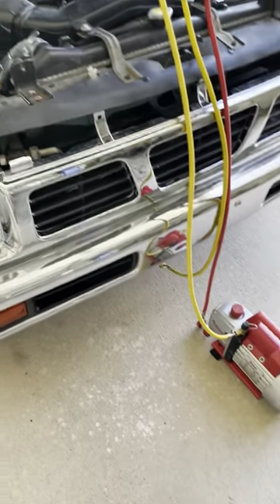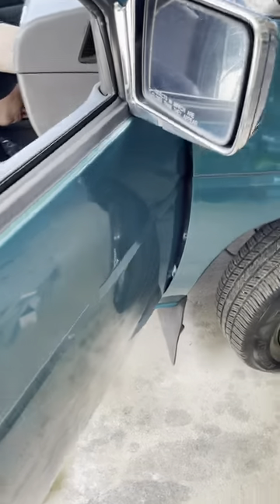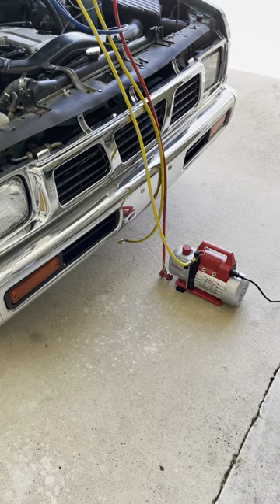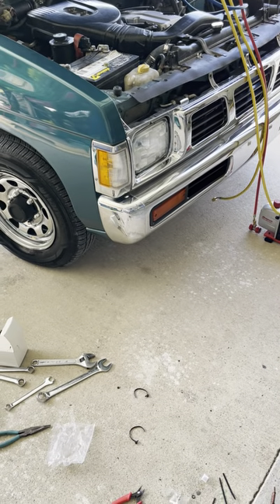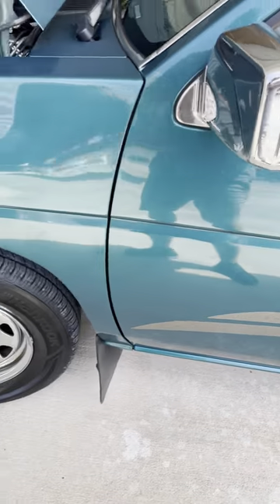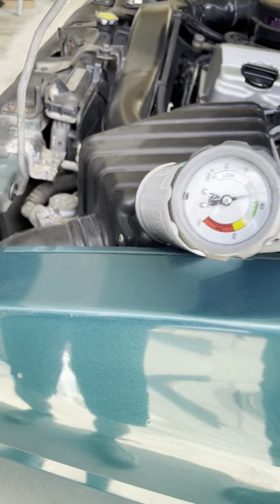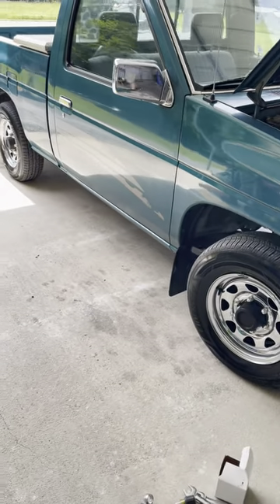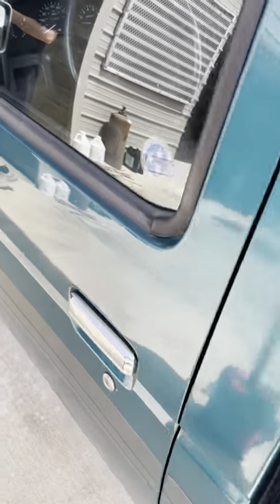Always something different here at the shop, thanks for watching!